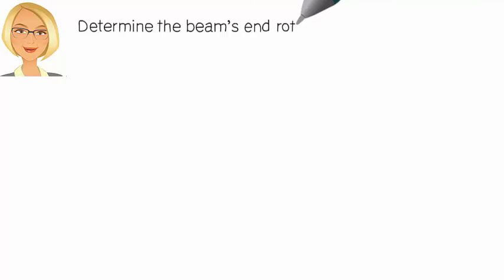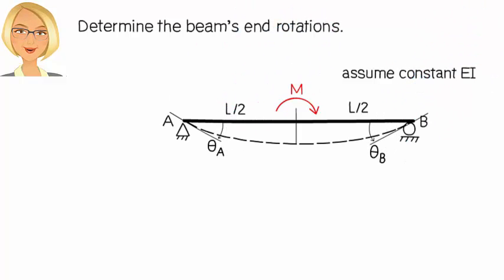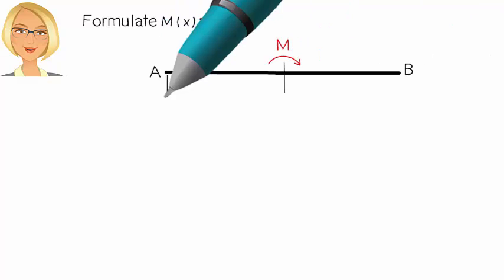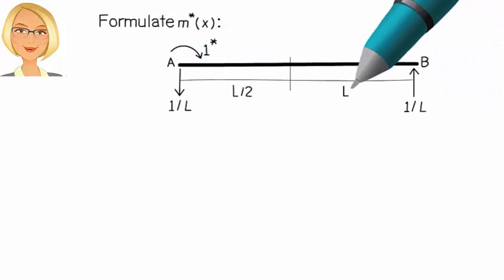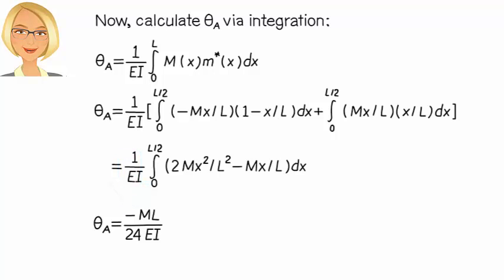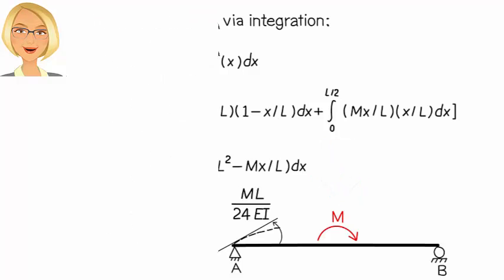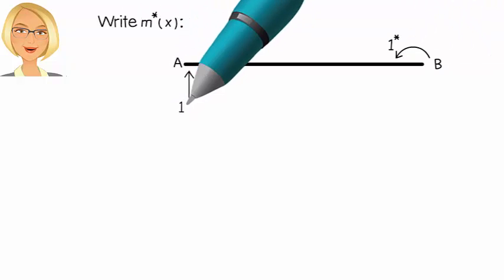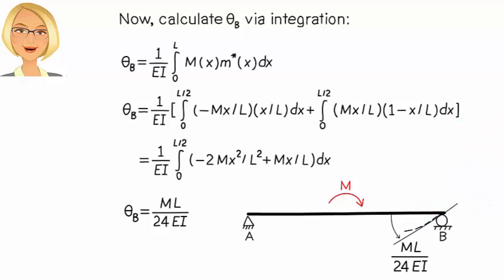SAPS06: Example of Joint Rotation Calculation in Beams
This is part of our lecture series on the slope-deflection method.